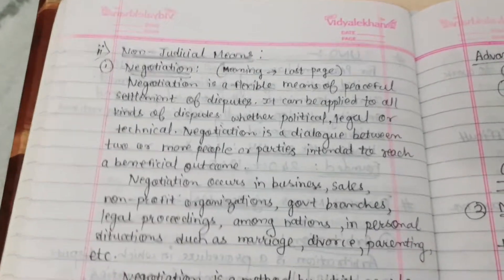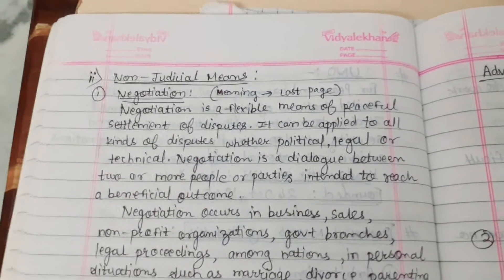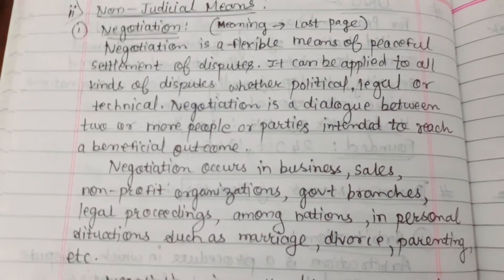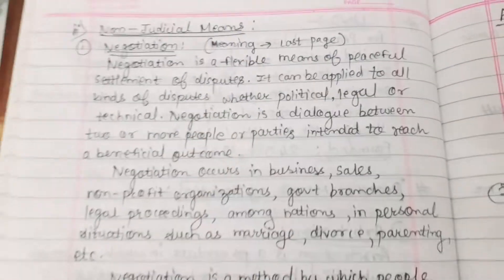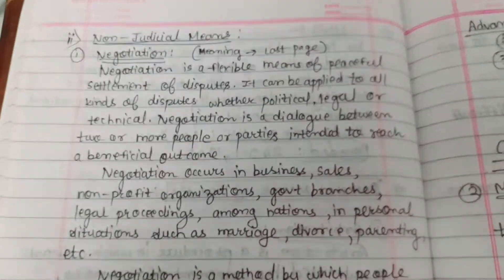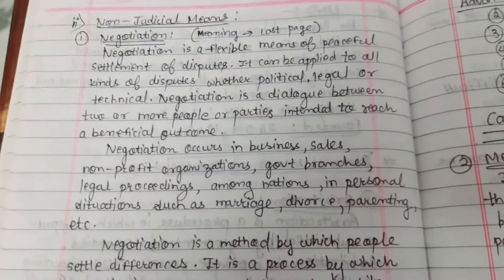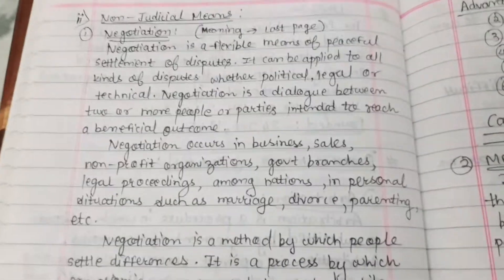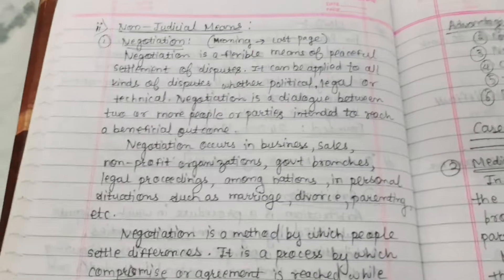Negotiation (PS - 3) [4th Semester]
S.Y. BLS. LLB,
4th Semester

Subject = Political Science - III

The Concepts which are covered in this video are :-

Peaceful Means Of Disputes :-

A) Judicial Means

In Judicial Means there are
 2 " Means" :

1.  International Court of Justice
       (ICJ )

2. Arbitration

                       And

B) Non - Judicial Means

In Non - Judicial means  there are 5 "Means " ...

1) Negotiation

2) Good Offices

3) Mediation

4) Enquiry

5) Conciliation